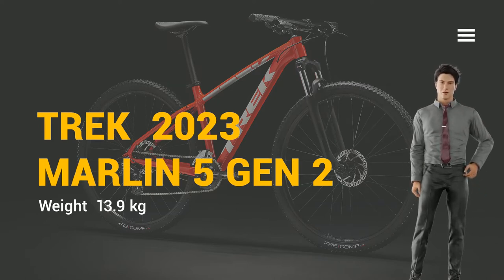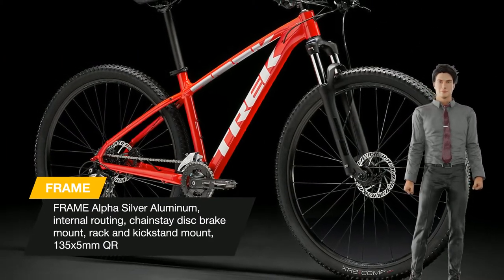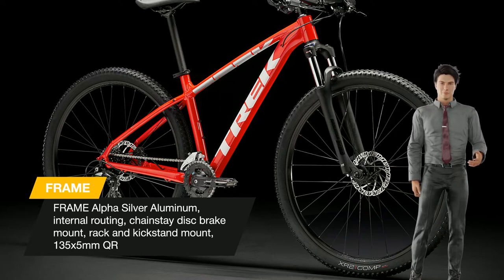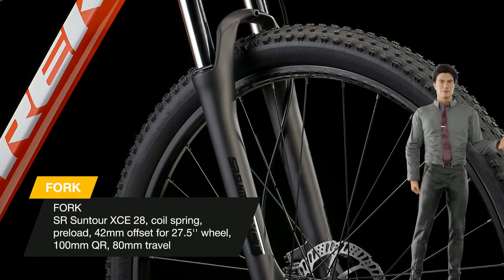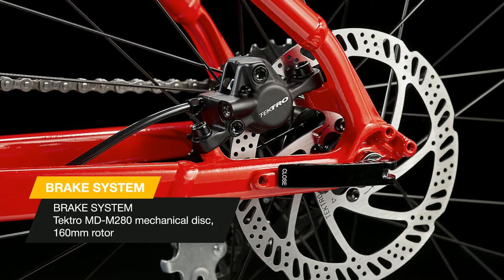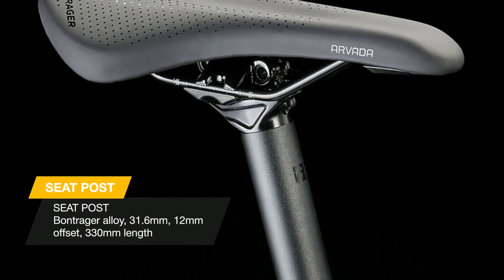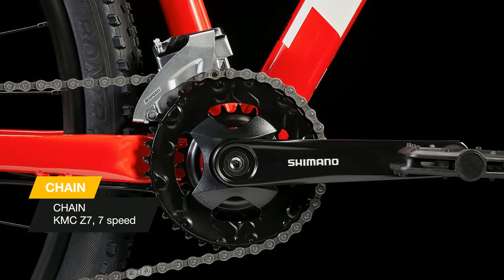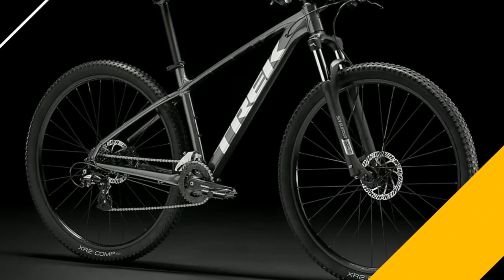TREK Marlin 5 Gen 2 2023. Bike for everyday adventures, on and off the trail.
TREK "Marlin 5 is a trail-worthy daily rider that's perfectly suited for everyday adventures, on and off the trail. A suspension fork, 2x8 drivetrain, and mounts for a rack and kickstand make it an ideal choice for new trail riders or anyone looking for a comfortable, stable commuter with the ruggedness of a real mountain bike.
It's a real mountain bike that's also perfectly suited to daily commutes, rides around campus, or just getting from A to B on any surface
Smaller frame sizes (XXS, XS, and S) have short-reach brake levers that make it easier and more comfortable for riders with smaller hands to brake confidently
Marlin models in XXS through S frame sizes have a curved top tube and a lower standover height that makes it easier for smaller riders to mount and dismount
Rack and kickstand mounts make it easy to accessorize, so your mountain bike can double as a rugged commuter
Like every model in the Marlin family, it's backed by Trek's lifetime warranty"